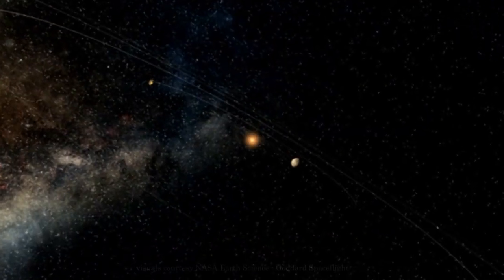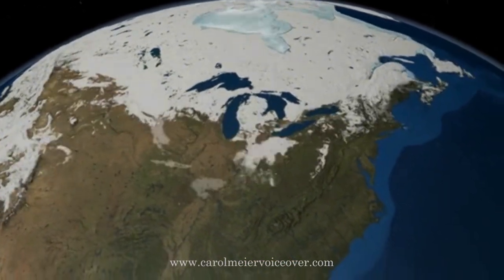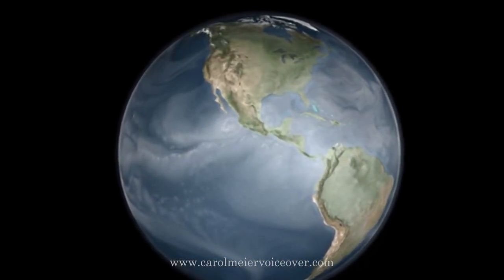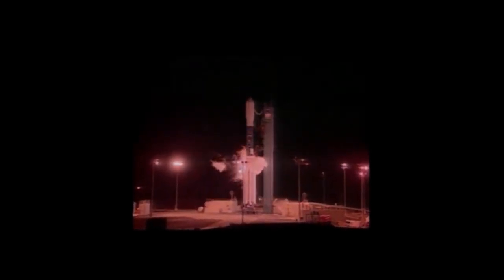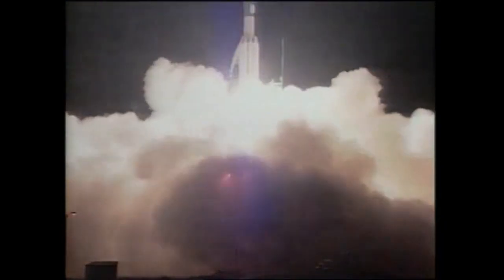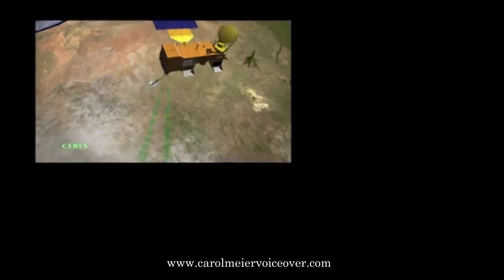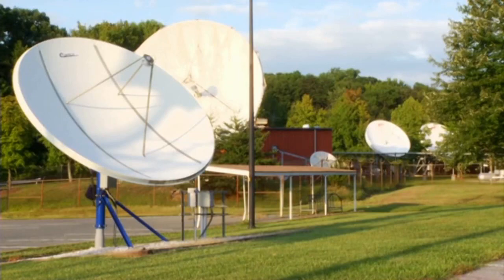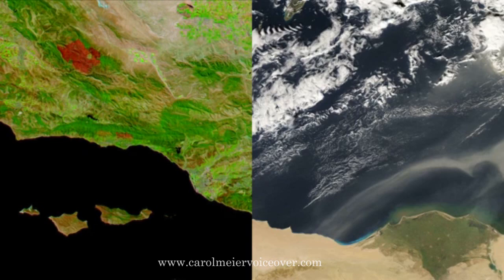NASA's AQUA Satellite & Earth's Water Systems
Explains the function and purpose of the AQUA Satellite in studying the earth's water systems.